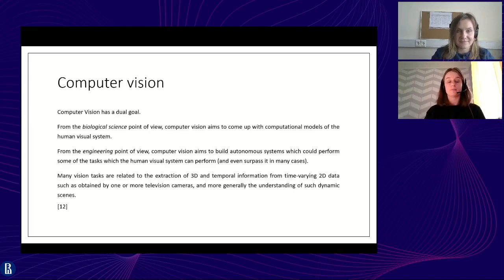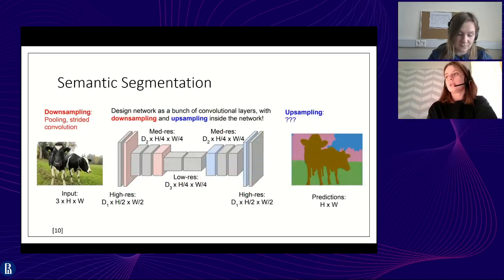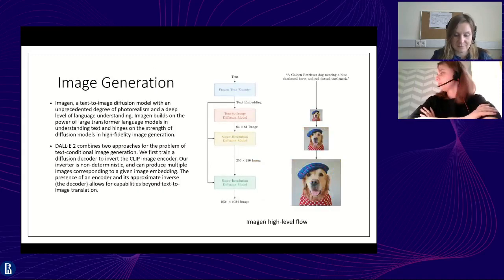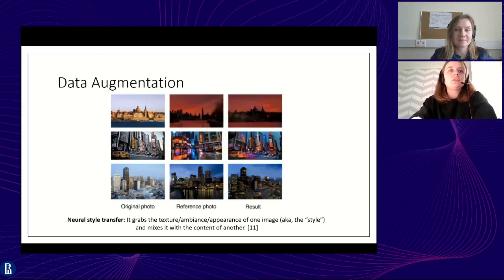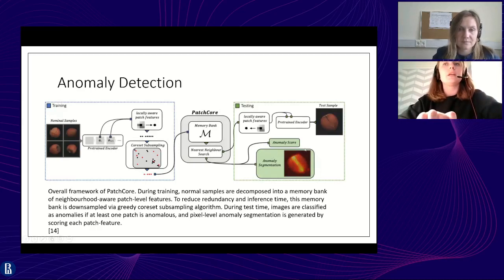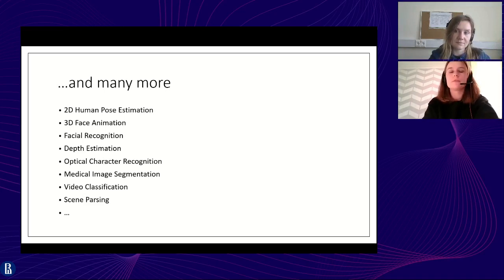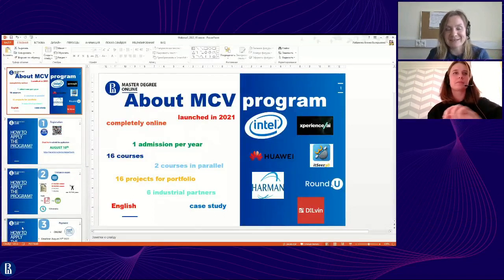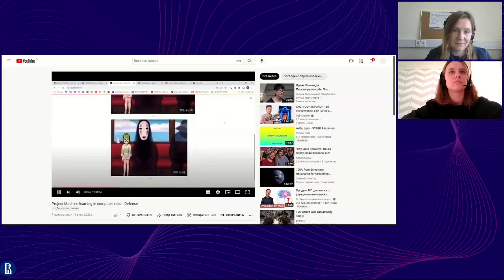Modern tasks of computer vision by Olga Razvenskaya Senior Research Engineer Huawei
31:15​​ - How to apply (deadlines)
36:55​​ - Short video from student`s project 'Machine learning in CV" defense